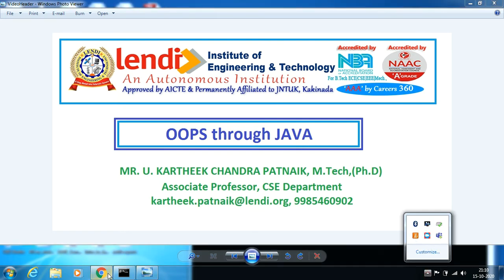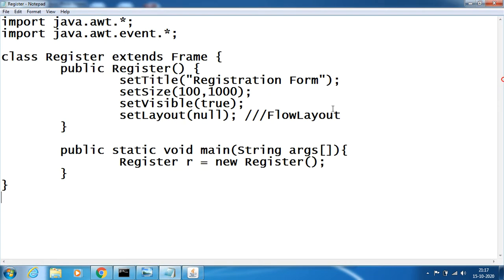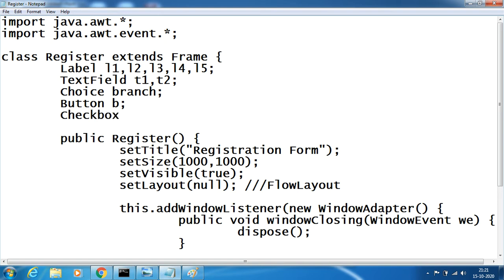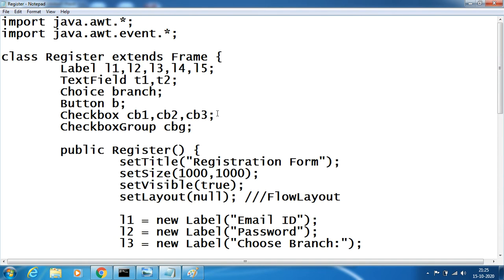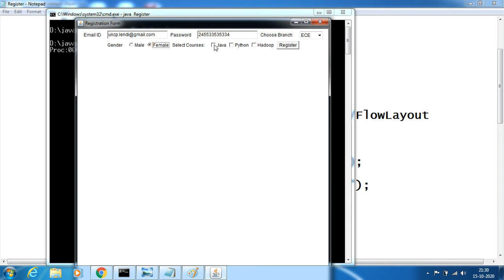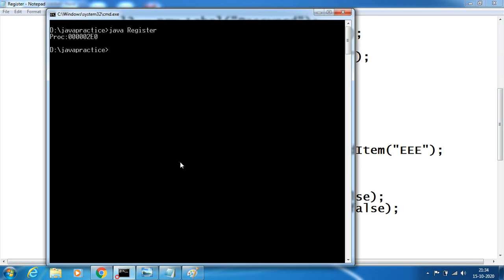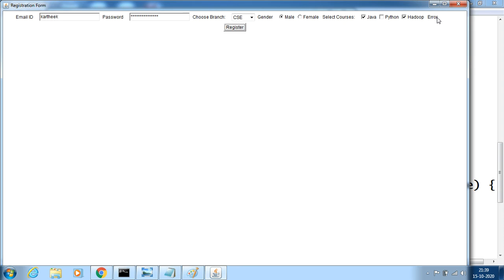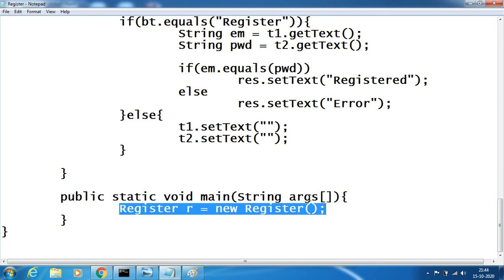AWT Components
Label, TextField, Choice, Checkbox, CheckboxGroup, Button
WIndowAdapter
ActionListener
Anonymous Inner Type